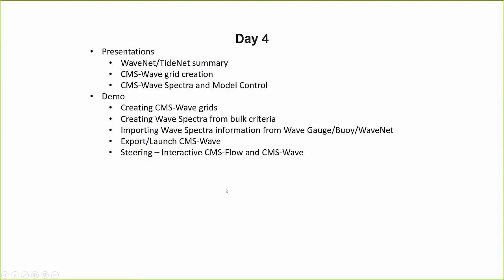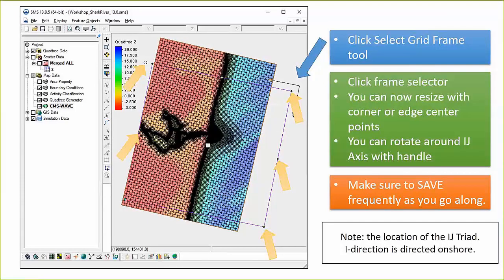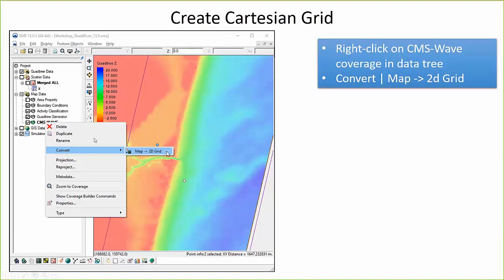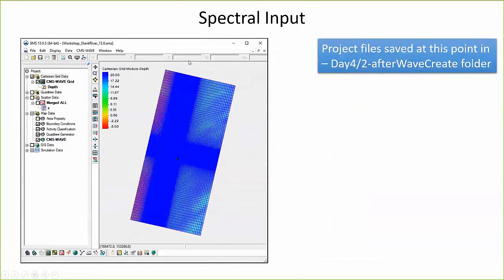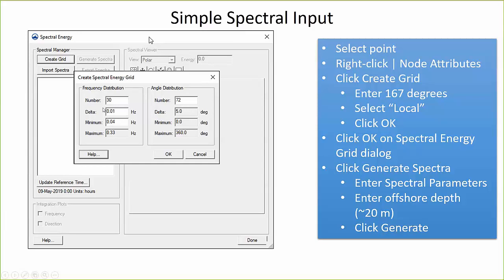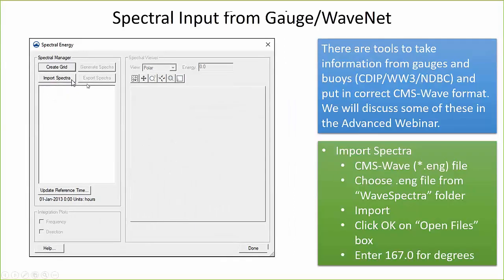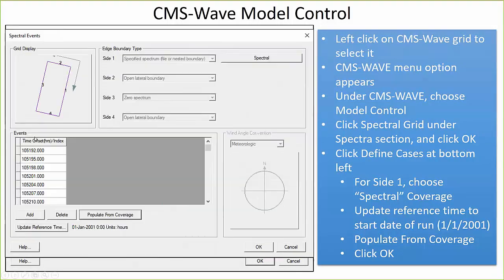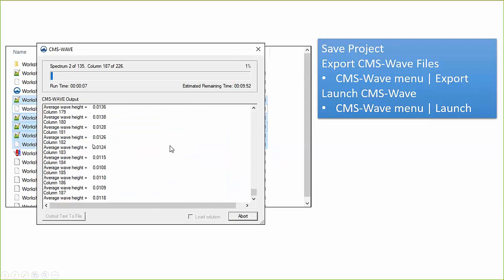Day 4-2 - Introduction to CMS-Wave: Grids and Spectra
Day 4 - Presentation - Introduction to CMS-Wave Grids and Wave Spectra